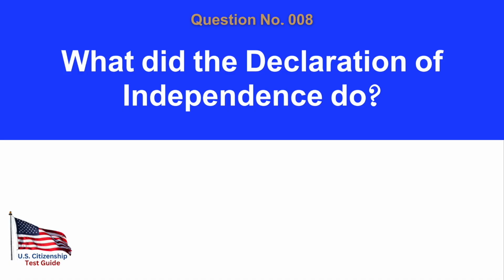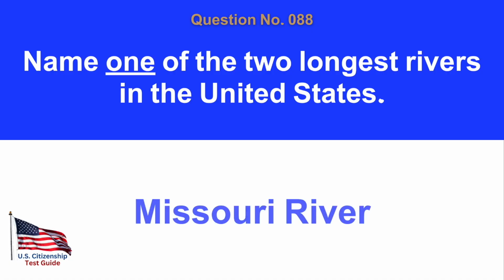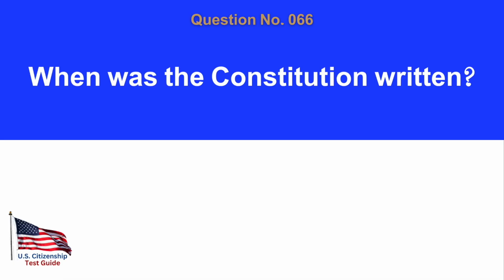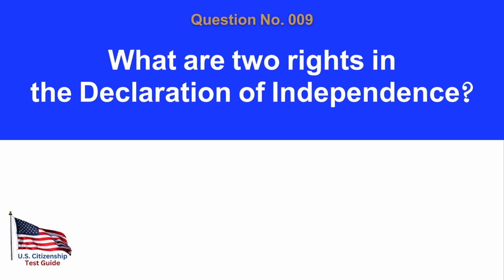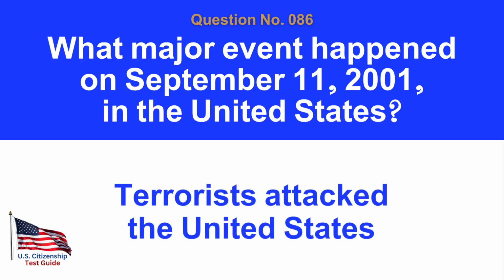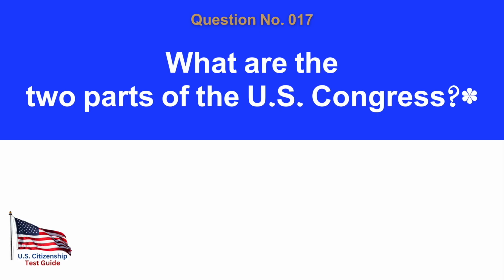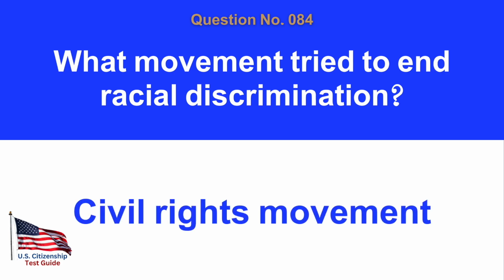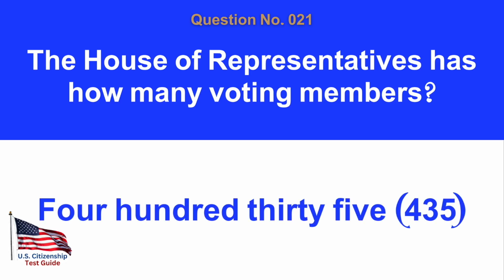2025 random 100 civics questions and answers - U.S. citizenship interview I N400 Interview